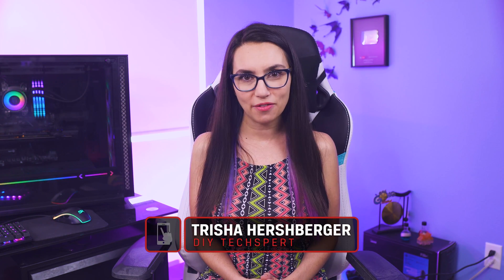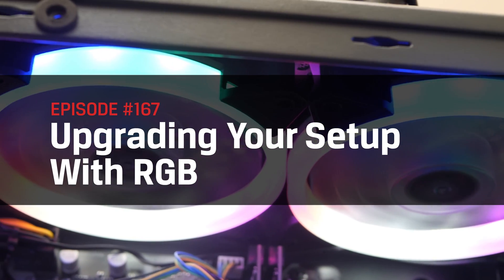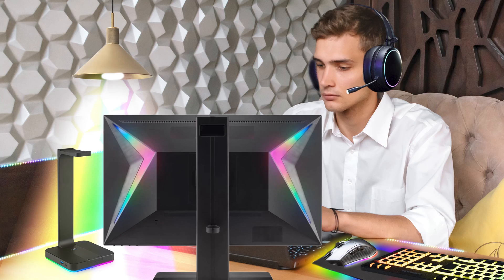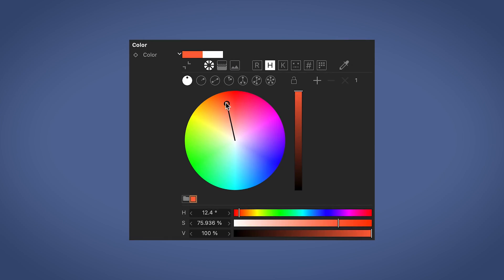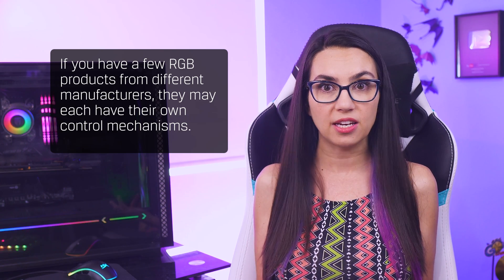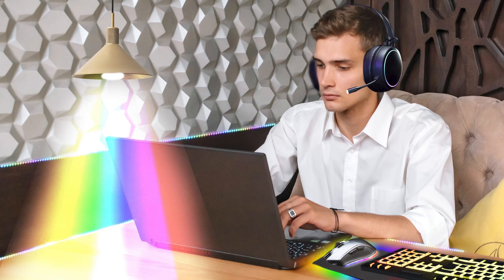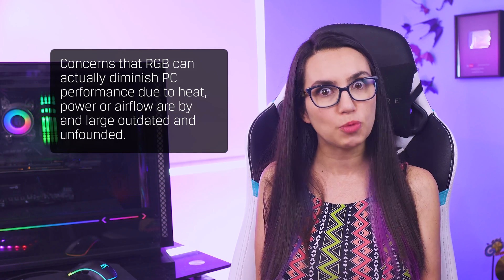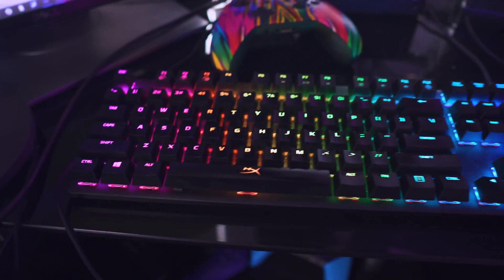Updating Your PC Setup with RGB Lighting - DIY in 5 Ep 167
0:29 What is RGB?
RGB is the red, green and blue color model that is used to create a full spectrum of color customization in a wide array of electronics. But when a PC enthusiast or gamer refers to RGB, they usually mean decorative RGB lighting. These colored LEDs can be on everything from peripherals to furniture to wall décor to inside the PC itself. Despite the jokes, RGB does not increase PC performance, but instead just gives a vibe. Whether you prefer a sleek color theme or a unicorn rainbow explosion, I think we can all agree it’s cool to have 16 million plus colors.

0:56 What has RGB?
RGB is all about customization, it’s not an all or nothing buy in. You can start with small RGB upgrades and find your comfort level if you like. From simple LED strips and LED lamps to peripherals like keyboards, headsets and mice with RGB, there are lots of options. There’s even RGB mousepads, monitors, headset stands.  Inside your PC, you can find RGB options on RAM, some motherboards, fans and PC cases with RGB accents as well.  You may have even seen RGB home décor with light strips, color changing smart lights, RGB showerheads and even toilets.

2:03 How many colors can you get?
While you may see some devices that only offer one or two color combinations, true RGB means you have over 16 million colors that you can customize and coordinate however you like.

2:15 How do you control RGB lights?
This control can be done a few different ways - from a physical button or an IR remote to software solutions. Note that if you have a few RGB products from different manufacturers, they may each have their own control systems. If you would like a full sync up, it might take some trial and error. Different companies have come up with different solutions to make the sync across different devices easier. Kingston’s patent-pending infrared sync technology is built right into the memory module, allowing multiple modules to sync LED lighting and produce an exceptional color and pattern display. Powered directly from the motherboard, this technology provides an enhanced visual experience of RGB memory for gaming, overclocking PCs and DIY system builds. Pretty cool.

2:59 What are the benefits of RGB?
Having ambient lighting can affect mood, help light up a workstation or gaming setup late into the evening hours, sync up with certain games to trigger lighting based on health status or other in game events, and even be customized to change lights in your PC based on heat, which could be especially nice for overclocking or systems under frequent heavy load. With more people than ever streaming and sharing content online, having new ways to express your individuality and make your gaming room look exactly how you want it is a common desire and having extra practical benefits makes it even sweeter.

3:44 Is RGB for you?
Are there negatives to adding RGB to your setup? Not really. Personal preference plays into it quite a bit. You may prefer a simpler look to your setup and decide RGB isn’t for you. Concerns that RGB can actually diminish PC performance due to heat, power or airflow are by and large outdated and unfounded. RGB components draw very little power from your system and give off a negligible amount of heat, and RGB lights can last over 40 years, so you aren’t looking at constant replacements.

Will you have a go at an RGB look for your setup? Share it in the comments below if so.
Kingston brings you DIY in 5, the bite-sized TechTips show. Tech influencer Trisha Hershberger presents short and sweet snippets of advice on speeding up your system, storage solutions, building PCs, using cloud services, improving your mobile device’s performance, and many more topics.